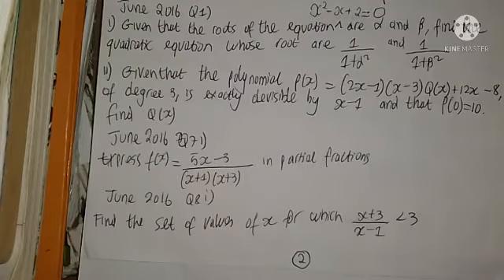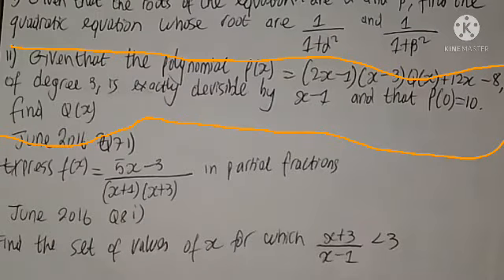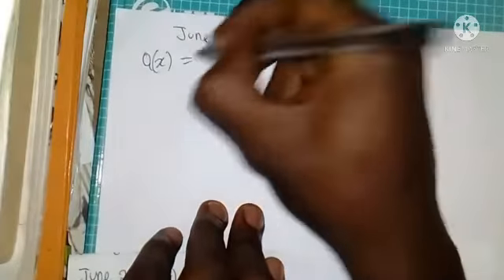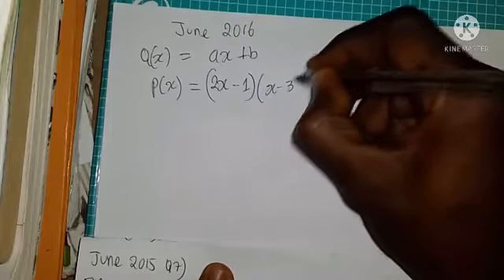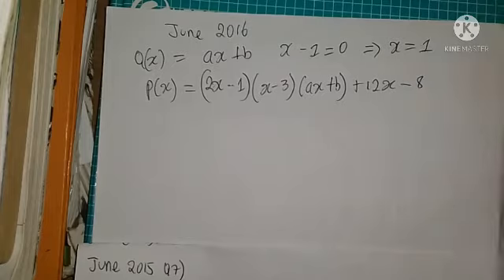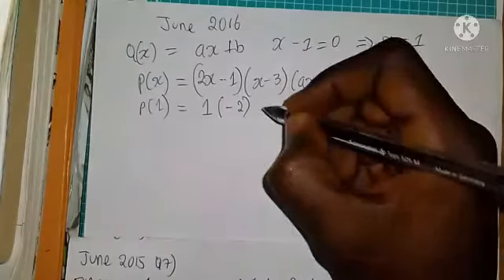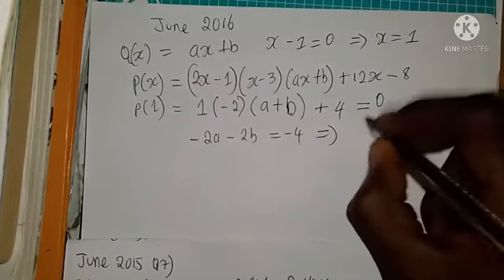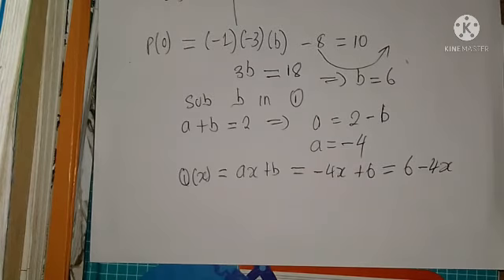Polynomial Solved Example June 2016